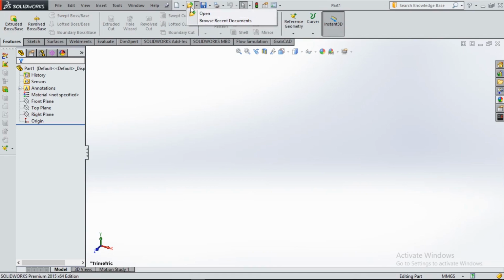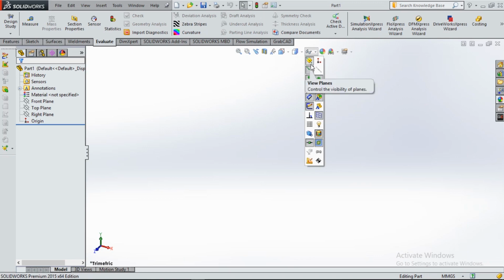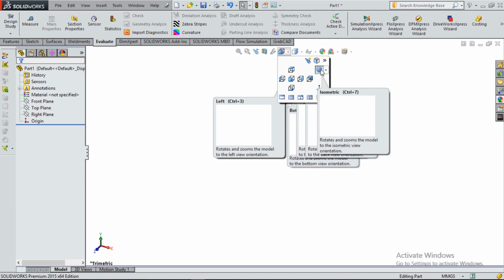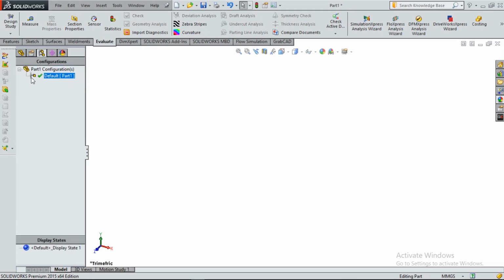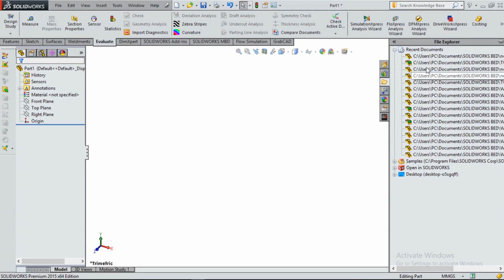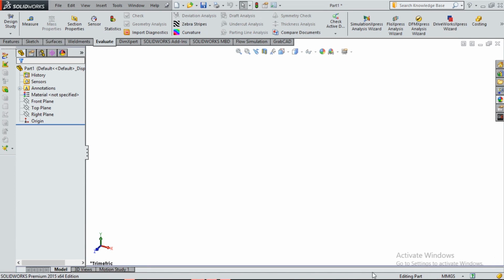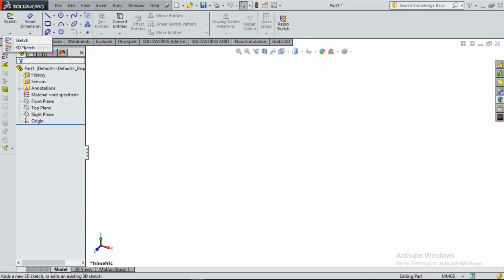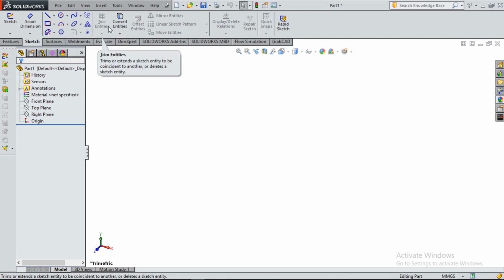Introduction to the Solidworks User Interface.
Getting familiar with the Interface of SOLIDWORKS is a great step to beginning a sketch. This highlights the use and function (s) of each bar shown in the Solidworks interface.